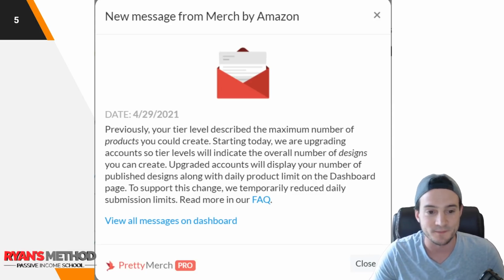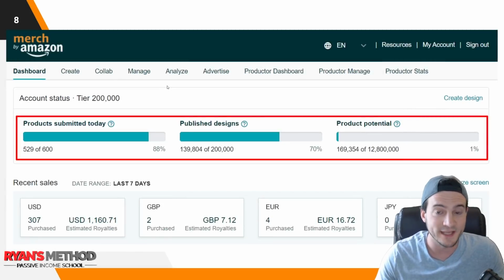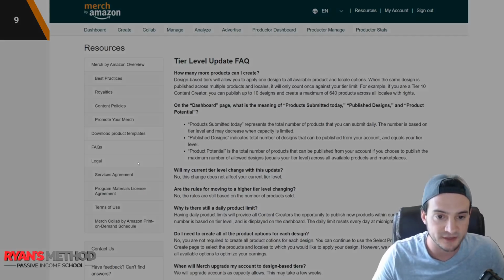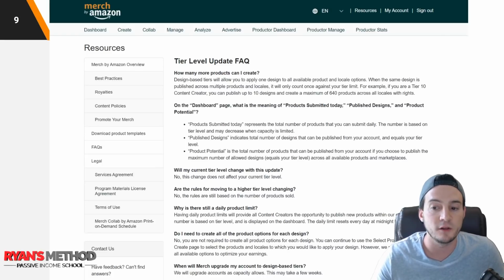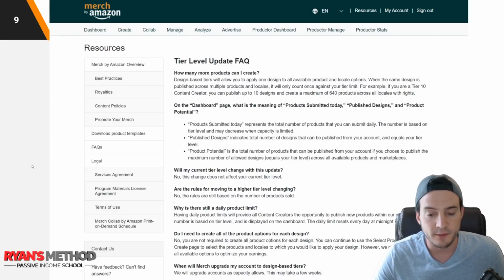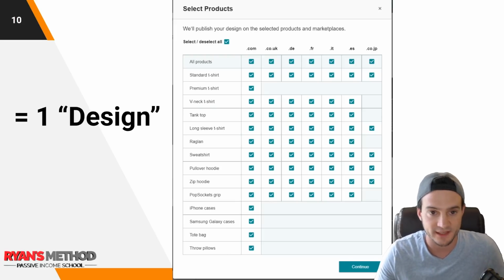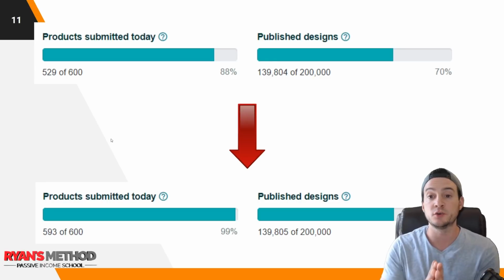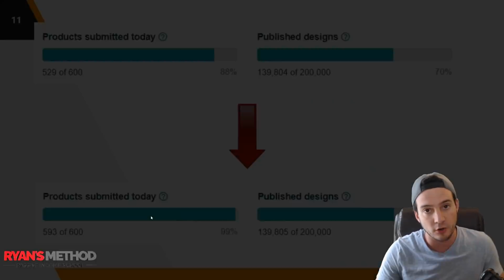HUGE AMAZON MERCH UPDATE: UPLOAD LIMITS JUST CHANGED!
▬▬ VIDEO LINKS ▬▬

🔥 POD AUTOMATION

🎨 DESIGN

🔨 UTILITY